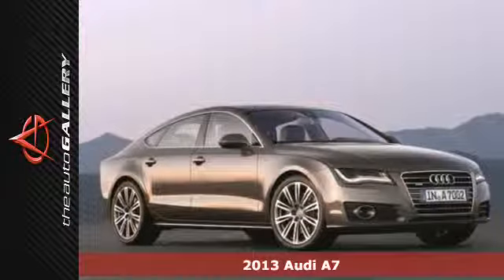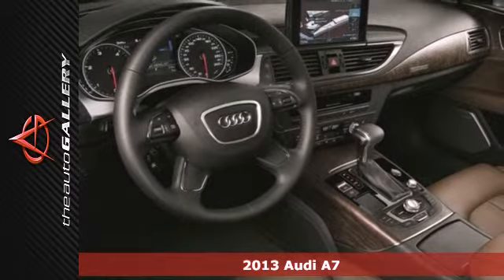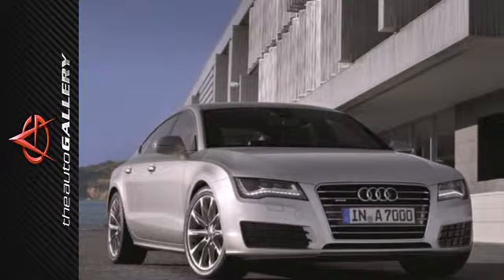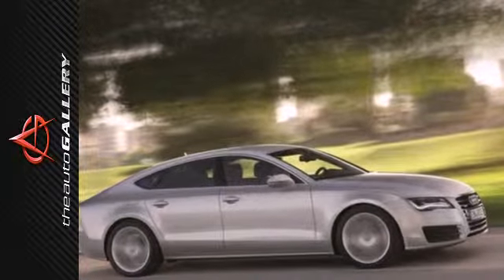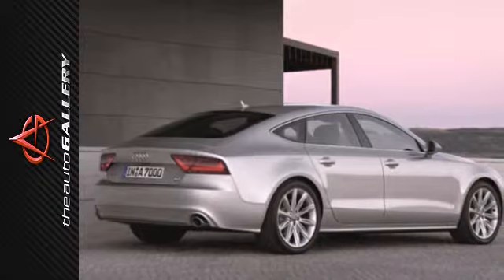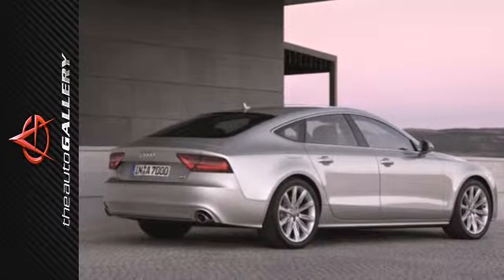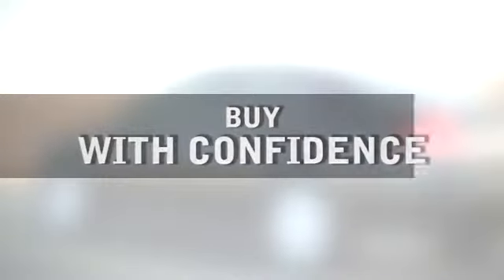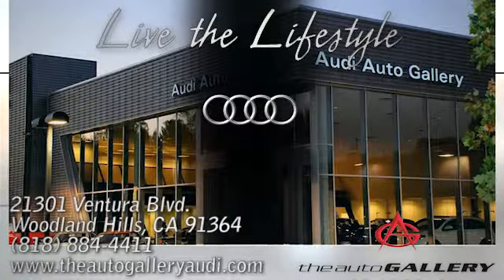2013 Audi A7 Los Angeles Woodland Hills, CA NAD054632 SOLD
Year: 2013
Make: Audi
Model: A7
Trim: 4dr HB quattro 3.0 Premium Plus
Engine: 3.0L V6 24V GDI DOHC Supercharged
Transmission: AUTOMATIC
Color: ICE SILVER
Interior: TITANIUM GRAY/DARK CARPET
Stock #: NAD054632
PREMIUM PLUS PACKAGE- THE AUTO GALLERY IS PROUD TO PRESENT THIS BEAUTIFUL 2012 AUDI A7 3.0 SEDAN QUATTRO WITH A 8-SPEED TIPTRONIC TRANSMISSION. FINISHED IN AN ICE SILVER METALLIC EXTERIOR AND A TITANIUM GRAY LEATHER INTERIOR, THIS AUDI A7 IS TRULY OUTSTANDING! THE NEW 2012 AUDI A7 IS BASED ON THE REDESIGNED A6 SEDAN, AND OFFERS WELCOME VERSATILITY AND LOTS OF STYLE. IN ADDITION TO ITS GENEROUS STANDARD FACTORY EQUIPMENT THIS AUDI A7 BOASTS AN EXTENSIVE LIST OF OPTIONS THAT INCLUDES, PREMIUM PLUS PACKAGE, DARK WALNUT WOOD INLAYS, AUDI CONNECT, AUDI MUSIC INTERFACE, 20 INCH 10 PARALLEL SPOKE WHEELS, AND MUCH MORE! THE A7 IS CRITICALLY ACCLAIMED FOR ITS STRONG AND EFFICIENT ENGINE; DISTINCTIVE STYLING; MORE CARGO VERSATILITY THAN A REGULAR SEDAN; BEAUTIFUL INTERIOR; ABUNDANT ELECTRONICS FEATURES; SMART ADJUSTABLE DRIVE SETTINGS. PLEASE CALL OR VISIT OUR SHOWROOM WITH ANY QUESTIONS YOU MAY HAVE.

Address:
21301 Ventura Blvd.